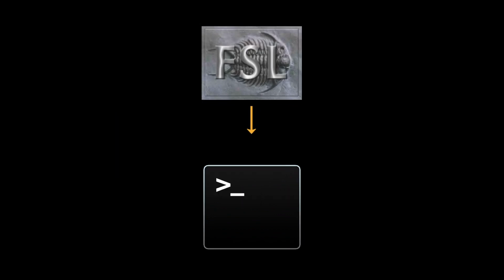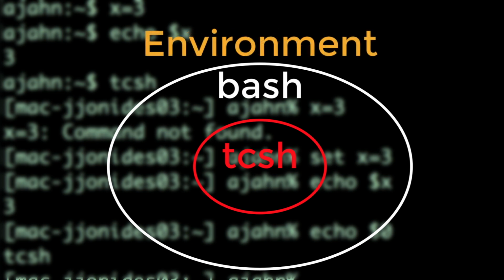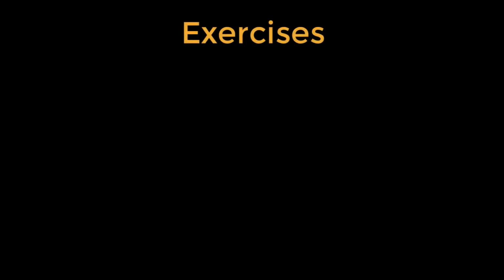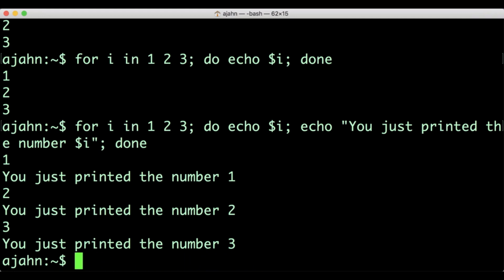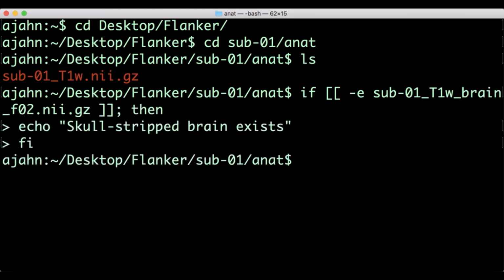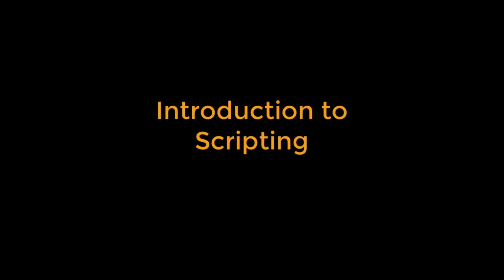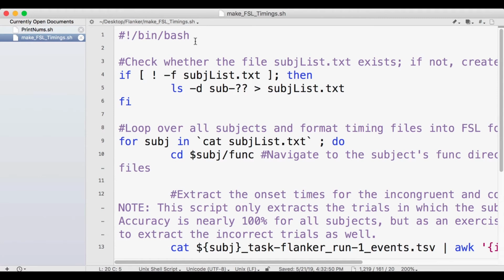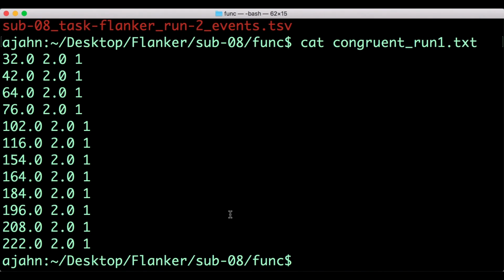9 2 7 2 ENIGMAU Unix2